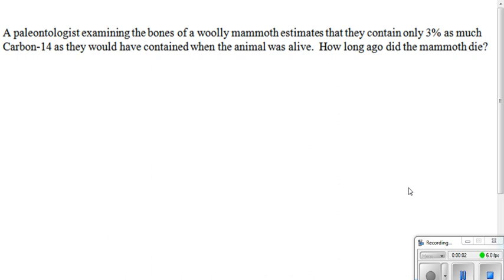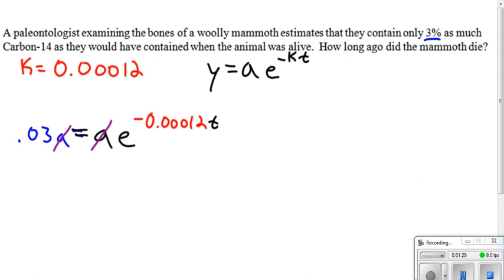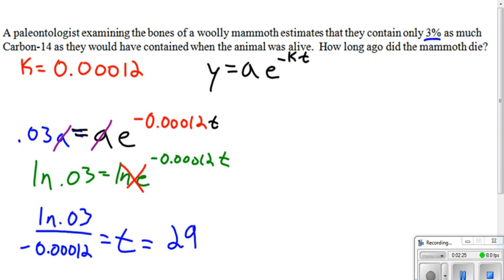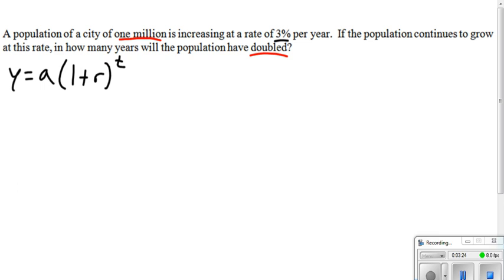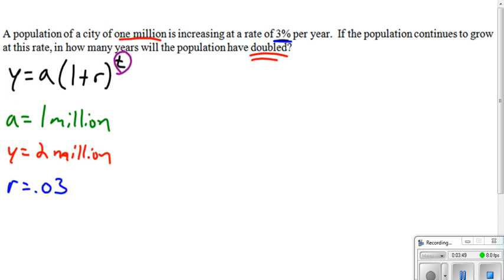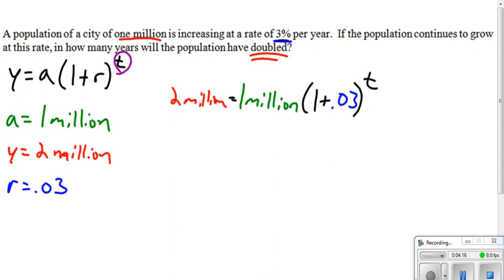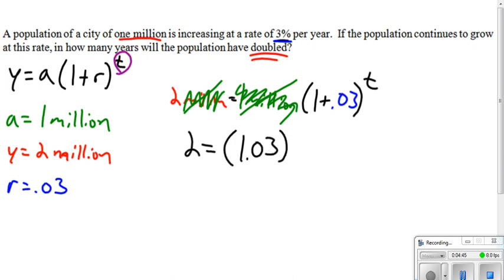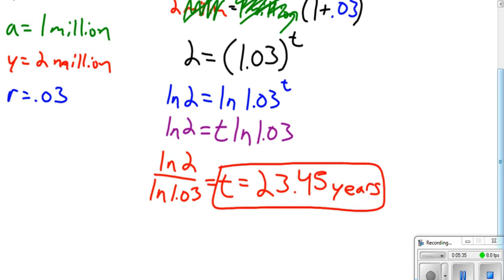10 6 part2